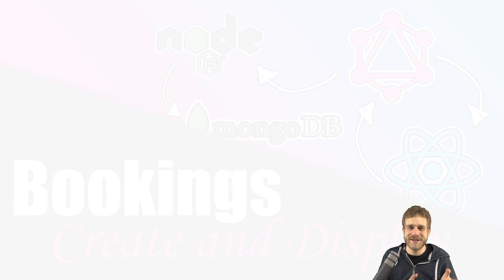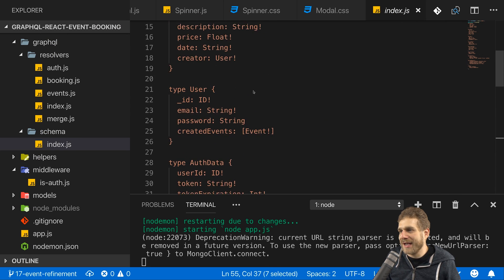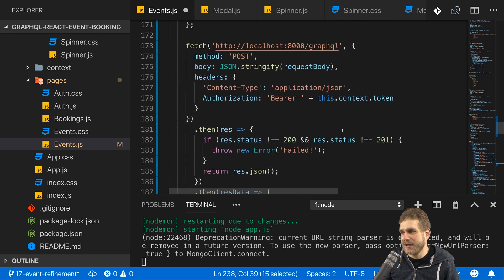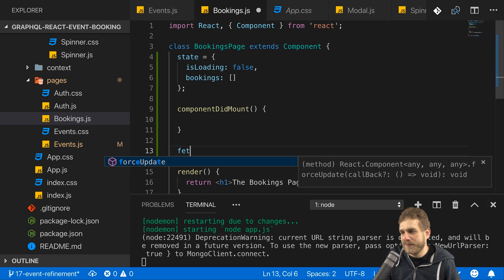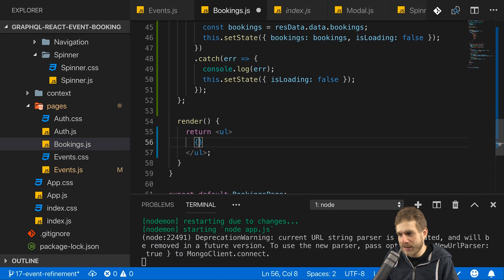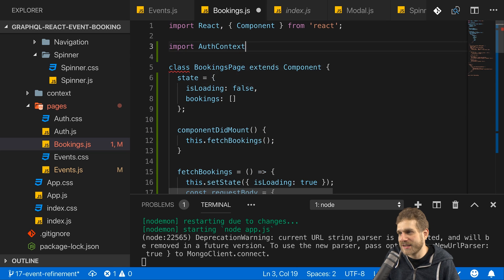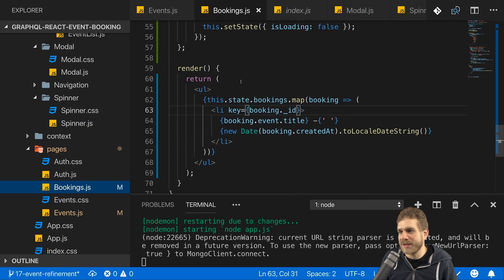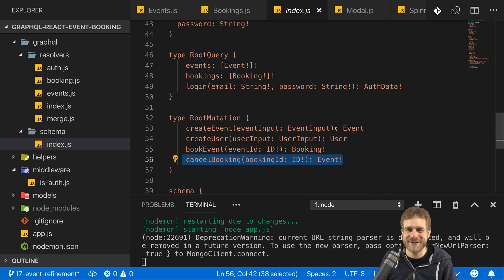#18 Bookings | Build a Complete App with GraphQL, Node.js, MongoDB and React.js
Let’s work on the bookings part of the application and make sure that users can create and see their bookings!